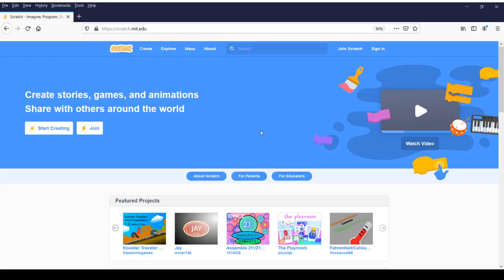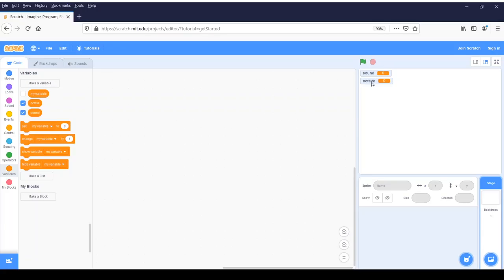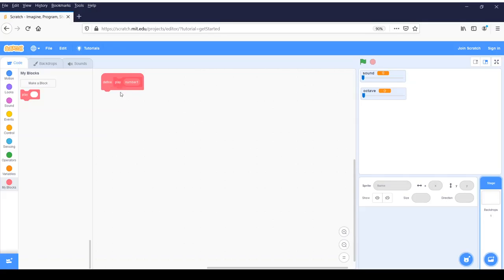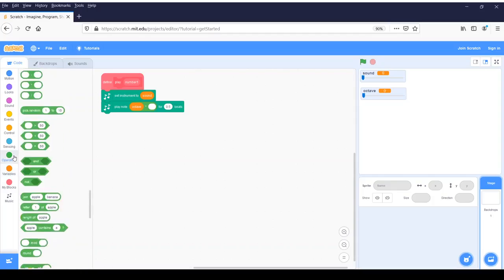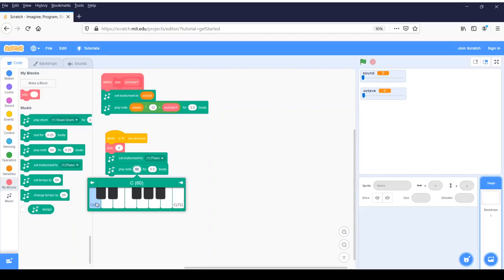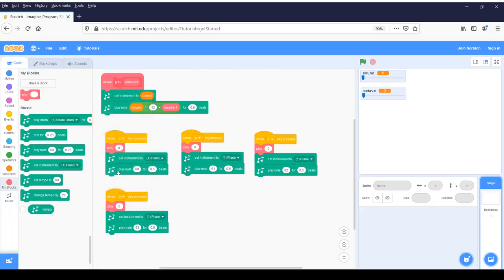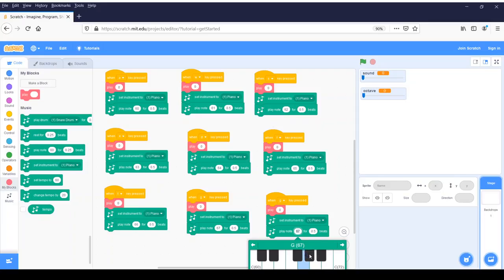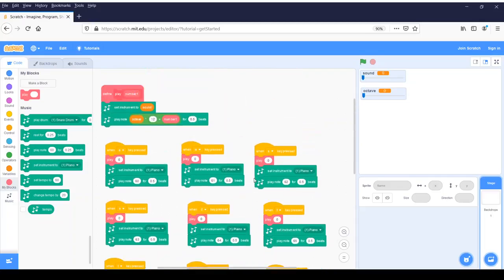Coding Camp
Join us for week 11 of Coding Camp!